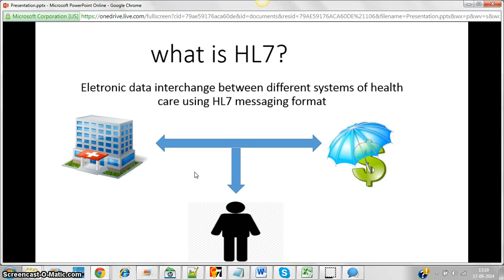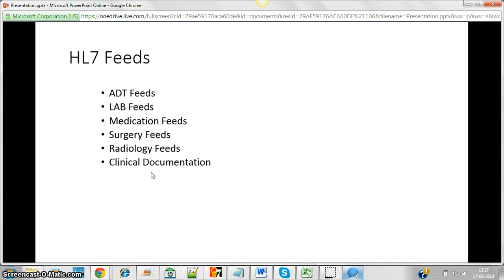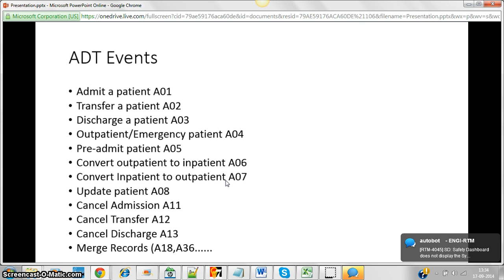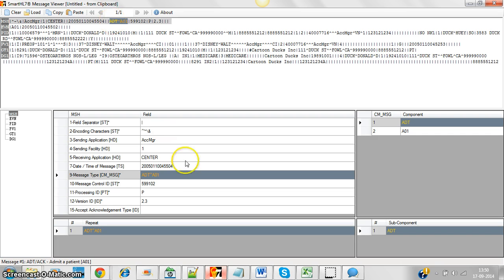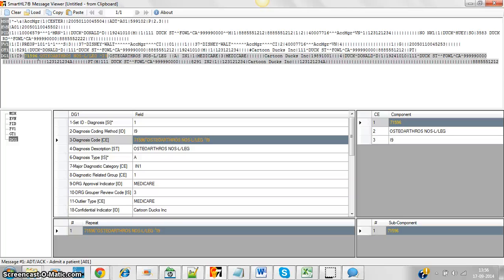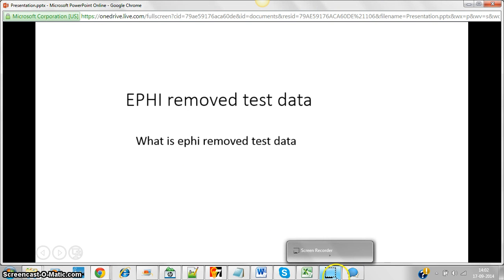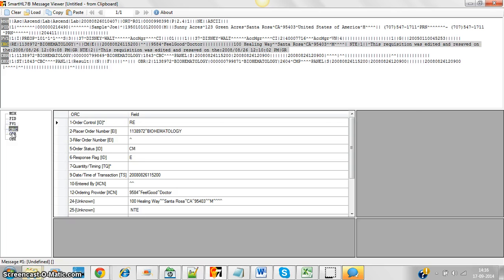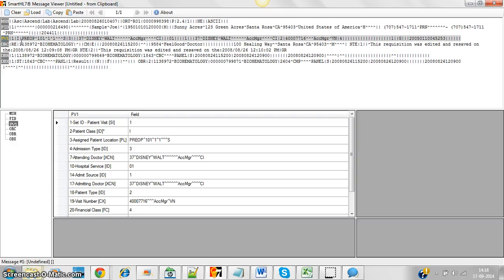Quick understanding of HL7 data standards by Raji Gali